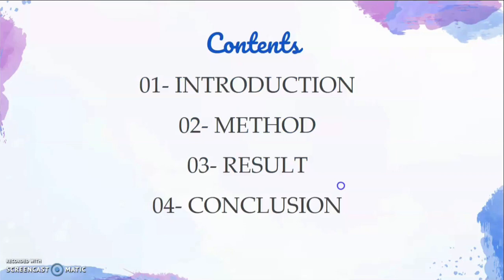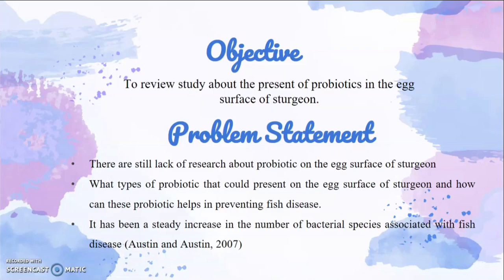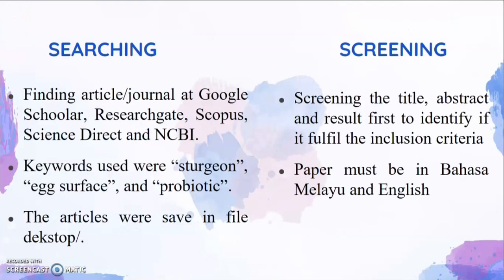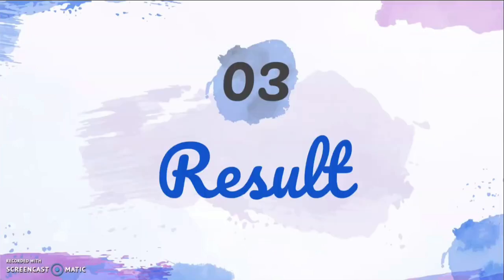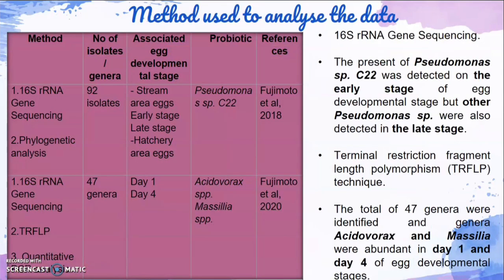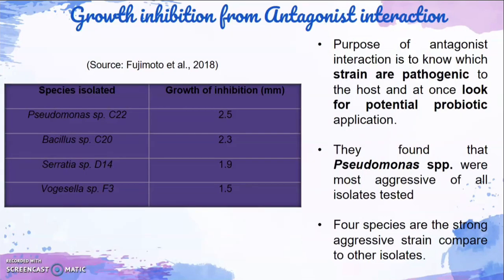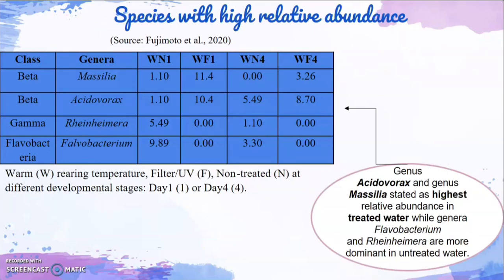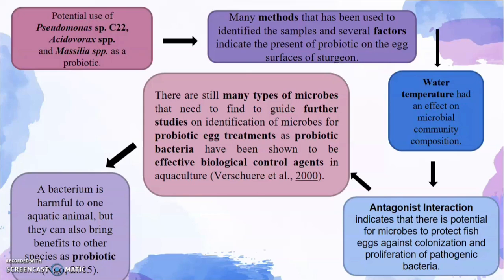REVIEW PAPER PRESENTATION 2020 (S51386)